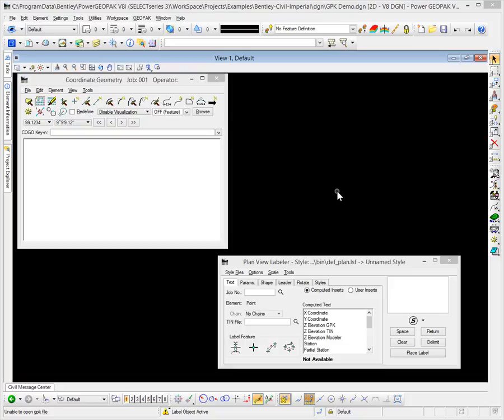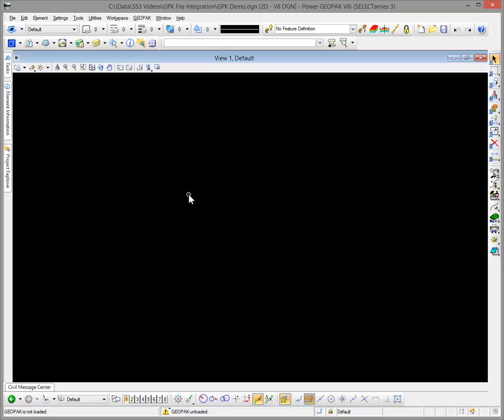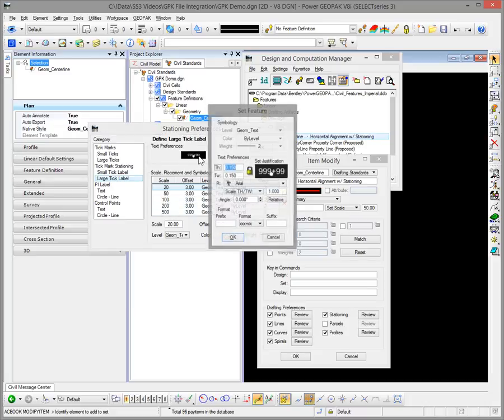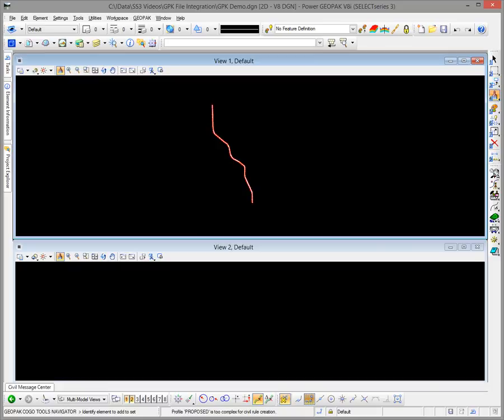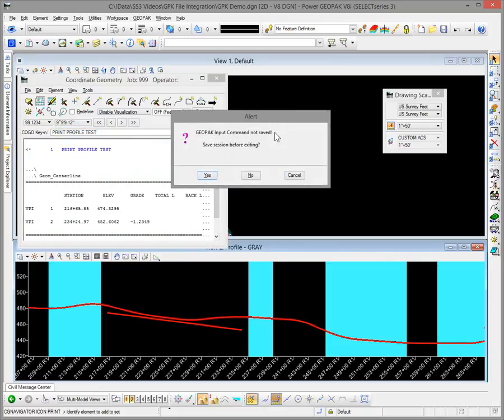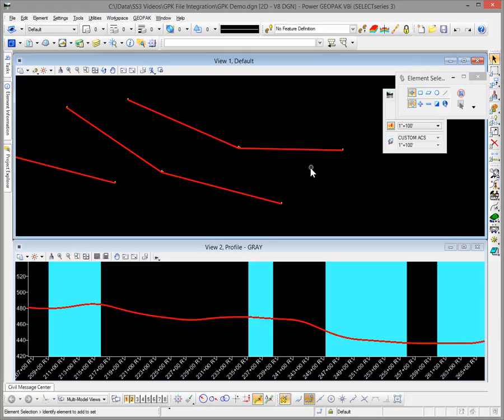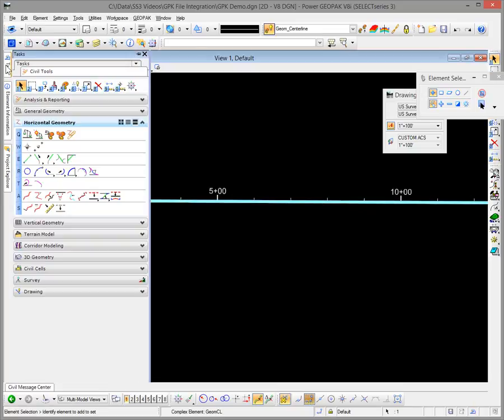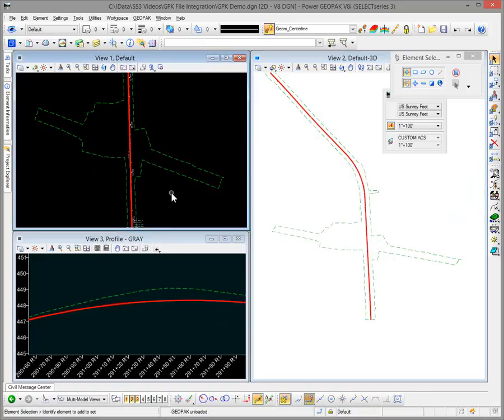OpenRoads Integration with GPK File